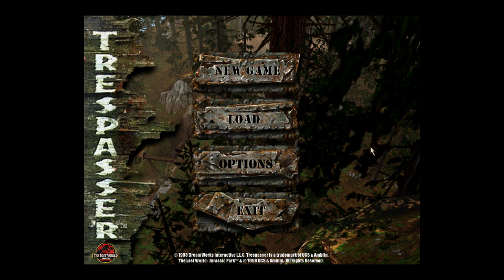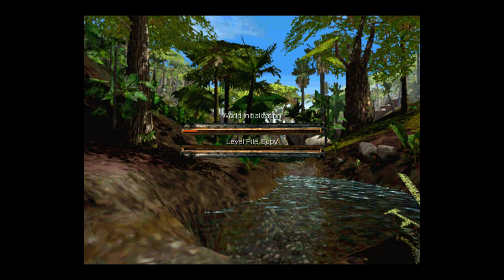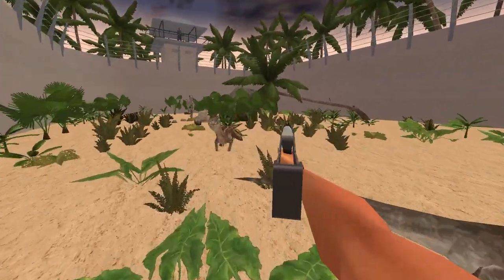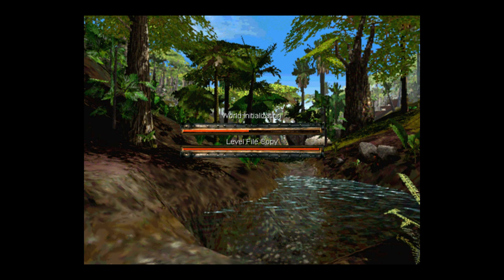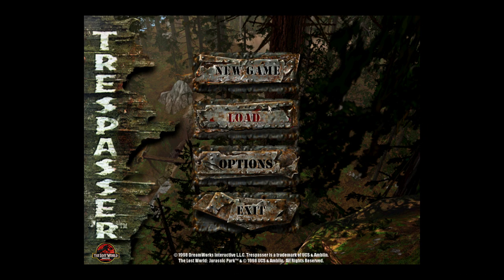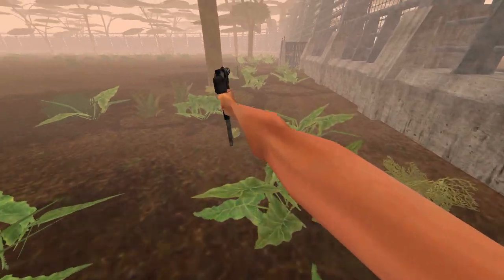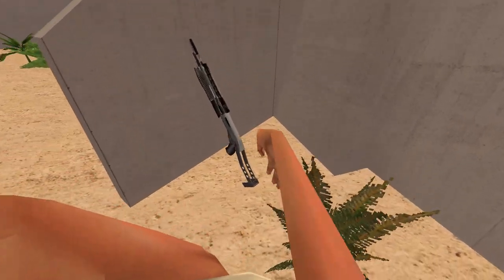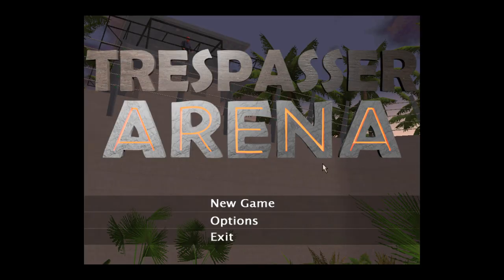Let's Play Trespasser Customs: Trespasser Arena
On this episode of Trespasser Customs, Anne travels from a marble hub room to a pair of arenas to do battle with dinosaurs. First, we're dropped into the Raptor Pit to fight off a trio of Velociraptors with whatever we can find. This proves tough in the tight quarters, but certainly manageable. Then, we face a Spinosaurus while penned in by a fence and a cliff. Finally, we return to the Pit once more to see it in it's final form.